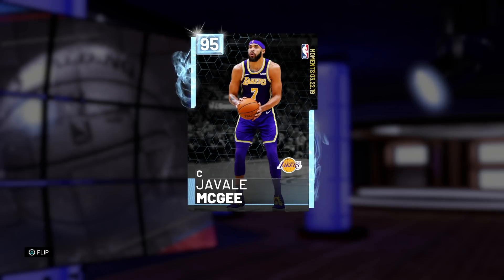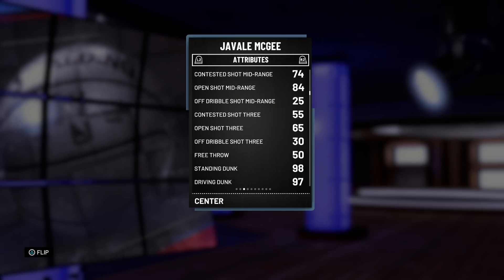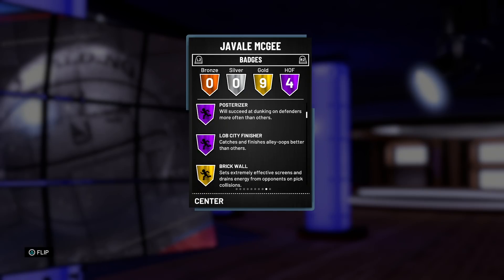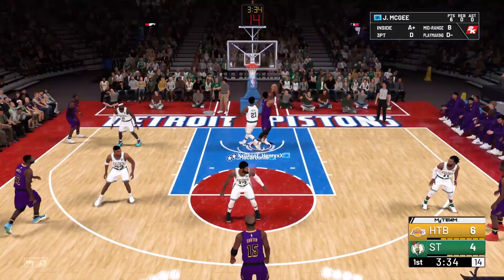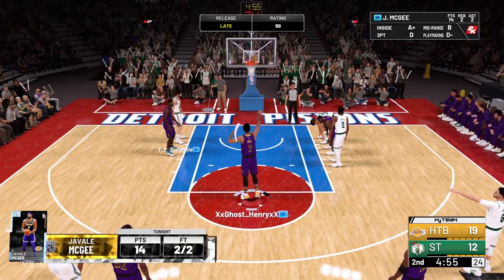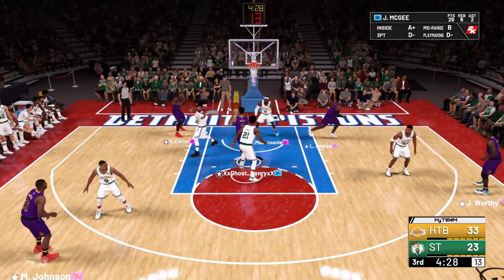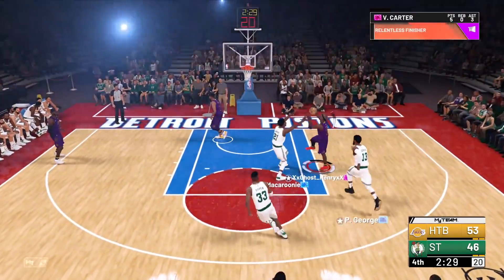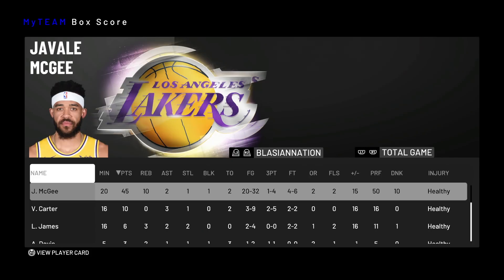DIAMOND JAVALE MCGEE 45PT GAMEPLAY! HES ACTUALLY NICE AF! NBA 2k19 MyTEAM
HTBGaming coming back at you with more NBA 2k19 MyTeam content and today I've got you guys with Diamond Javale McGee gameplay! I uploaded Pink Diamond D'Angelo Russell gameplay earlier so make sure to check it out! Enjoy the video!